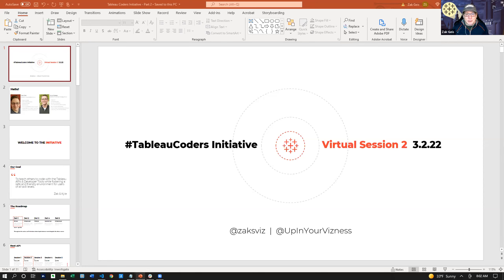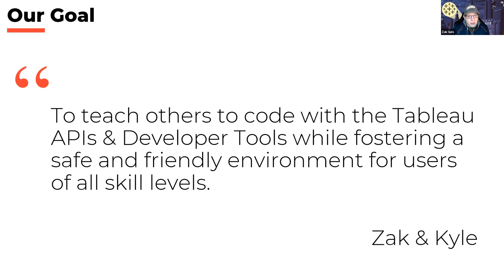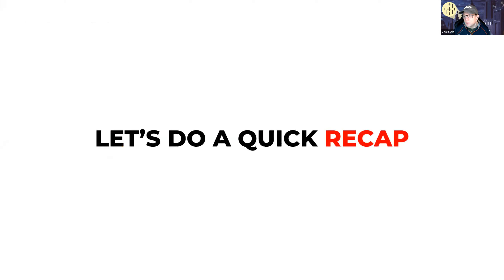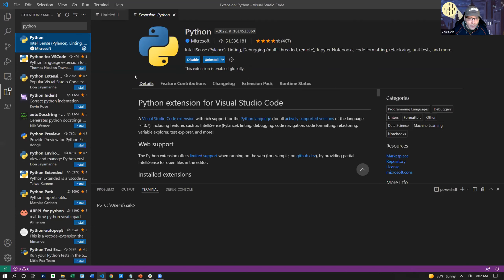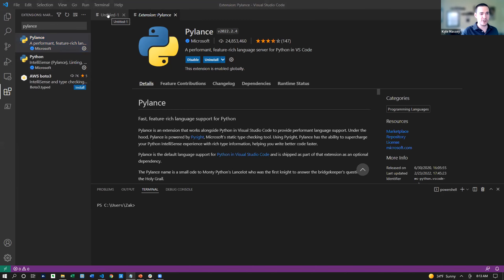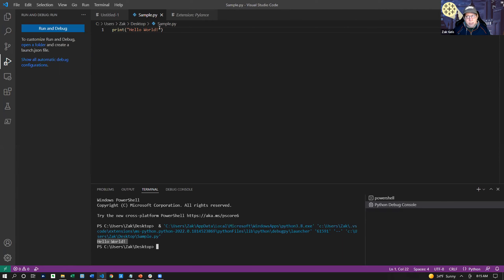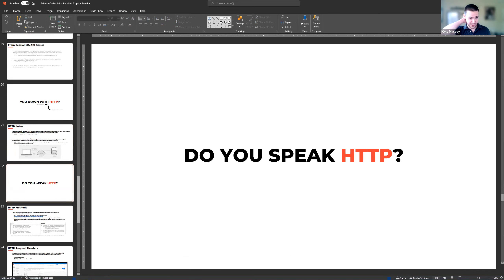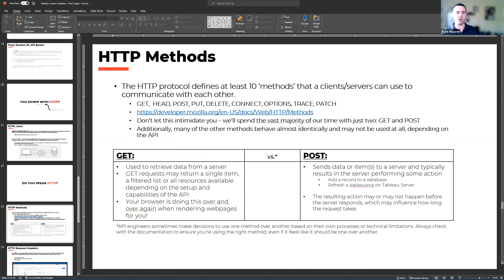Coders Initiative Tableau User Group - March 2, 2022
This bi-weekly series is built to teach you how to code with the Tableau APIs.